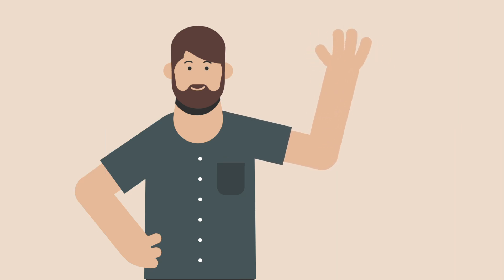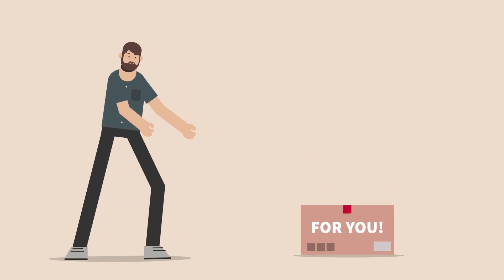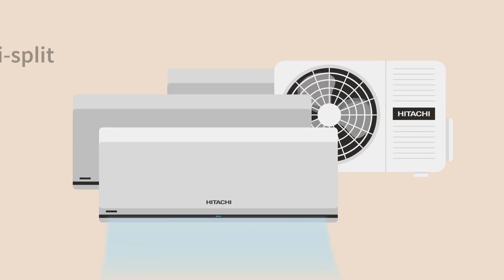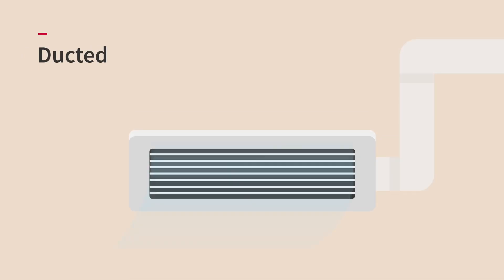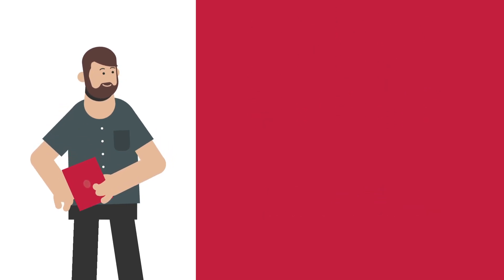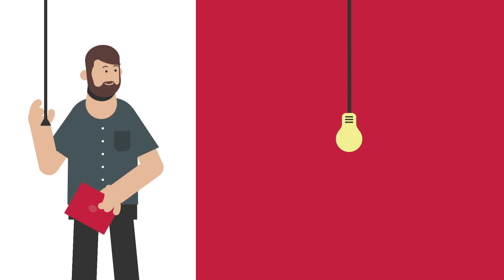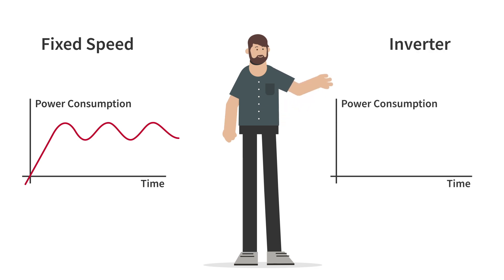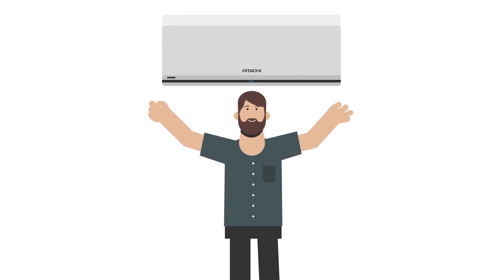The ABC of Air Conditioning at Home: The Air Conditioner Buying Guide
The ABC of Air Conditioning is a series by Hitachi Cooling & Heating that explores the world of air conditioning and heating, offering advice, knowledge and know-how.

This season takes place at home, looking at common questions and doubts that homeowners and the customer might have about AC and the home.

At the push of a button, they help create the ideal indoor comfort, but how does an air conditioner work exactly?

In this episode of The ABC of Air Conditioning at Home we walk through the process step by step and explain the components that make an air conditioner work. For this video, we use a single split system that features a wall-mounted indoor unit.

Also, we run you through the other functions and features to consider when deciding which residential air conditioner is the right one for your home.